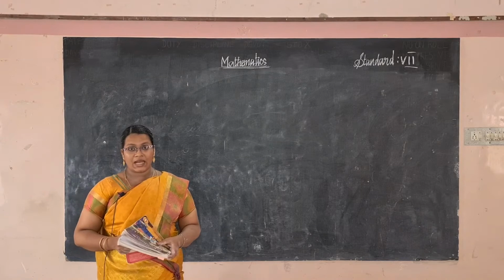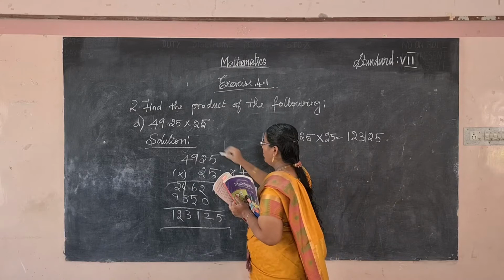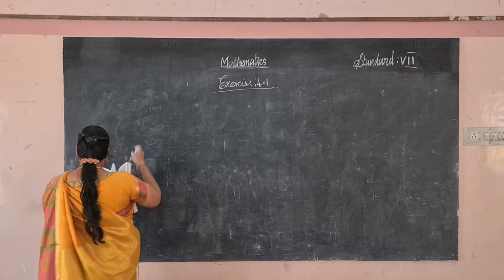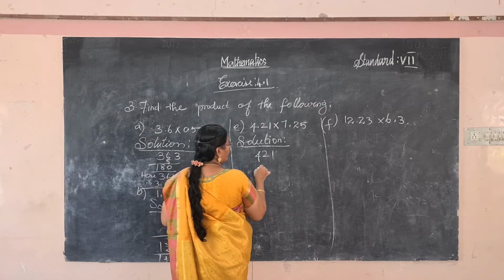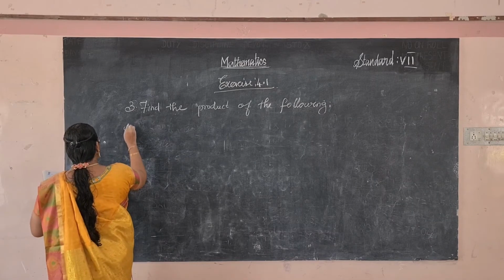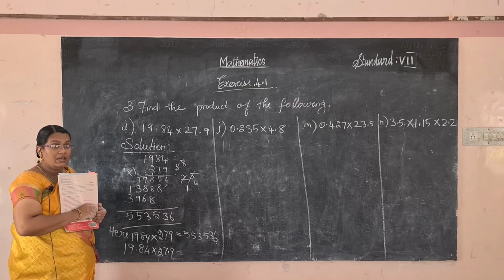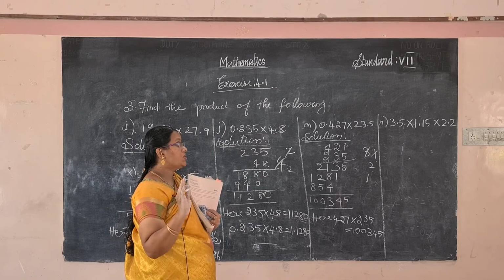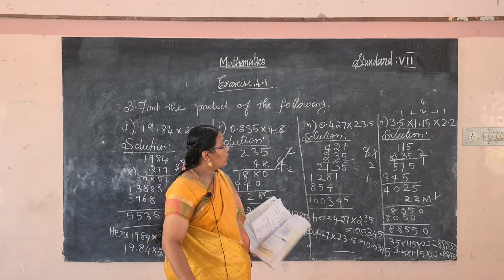VII– Mathematics - Day –20 - Unit:4 - Exercise 4.1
Curriculum: MATHSPARK

Syllabus: CBSE Syllabus

Class: VII STD

Subject: MATHEMATICS

Topic: Unit:4 - Exercise 4.1

Tirunelveli-627011